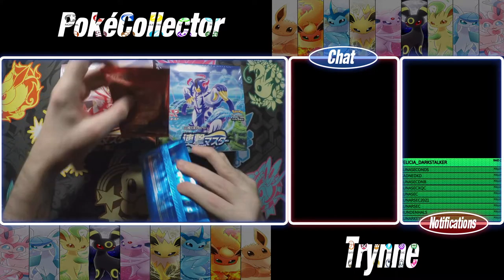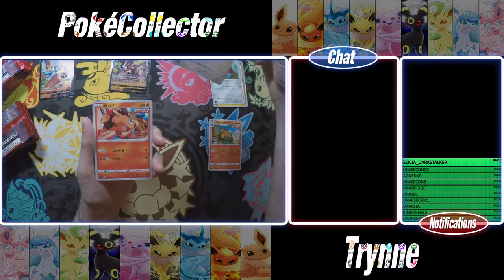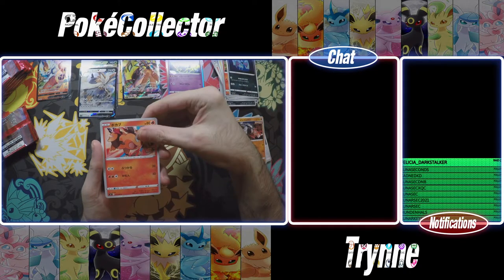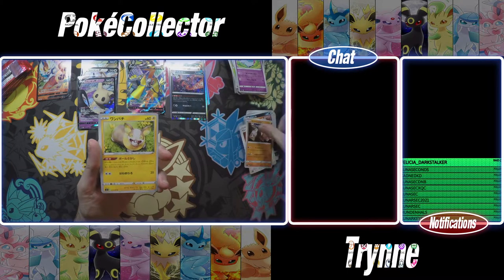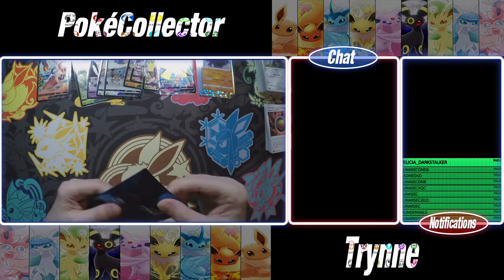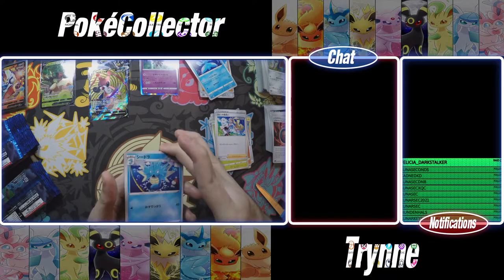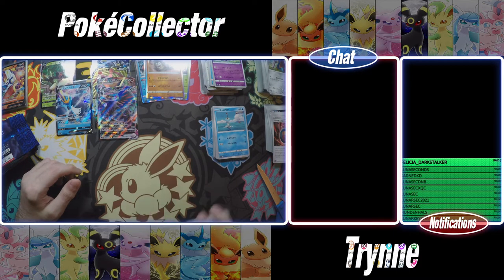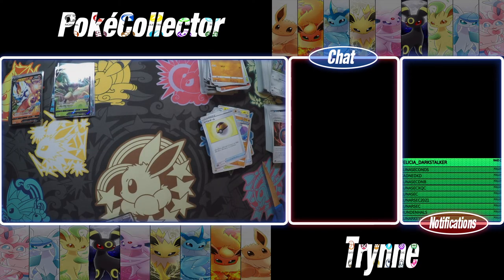Opening Ichigeki & Rengeki Boxes! The party is just starting!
Hey everyone! Hope you enjoy the video! This is the beginning of our Ichigeki and Rengeki box opening extravaganza!  We will be opening 12 more boxes of each set this saturday January 30th! Show starts 9:30 am EST and goes until we open it all so please stop by if you have the chance!

also feel free to check me out on instagram @pokecollectortrynne

look forward to opening even more stuff and talking all things pokemon!